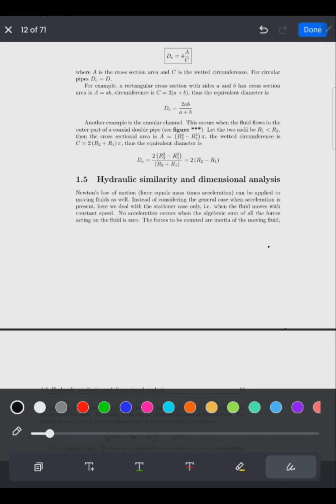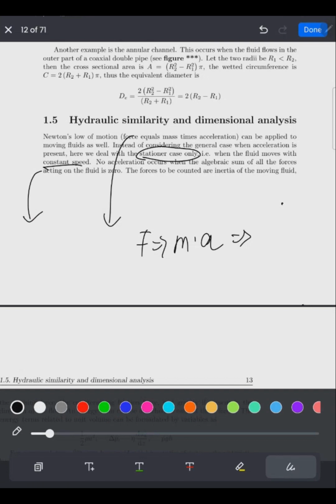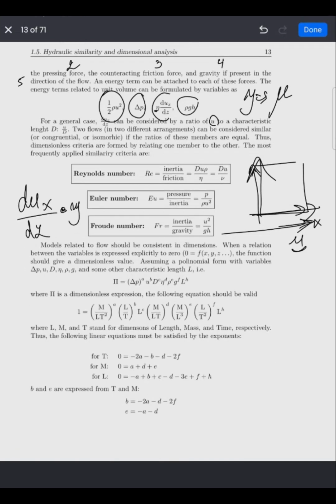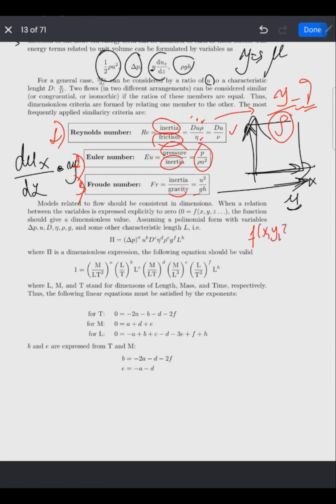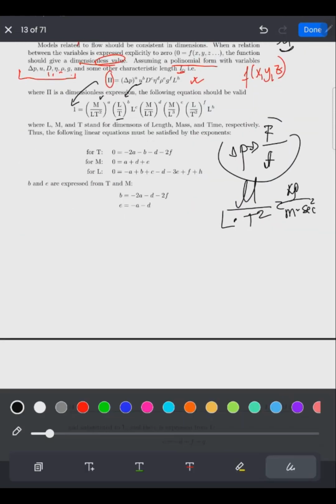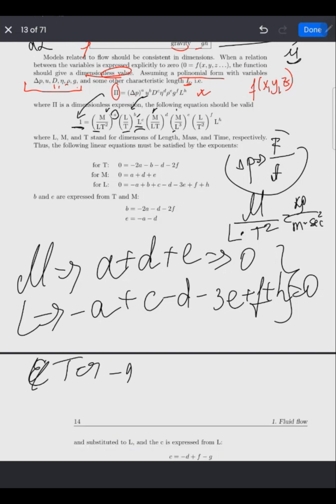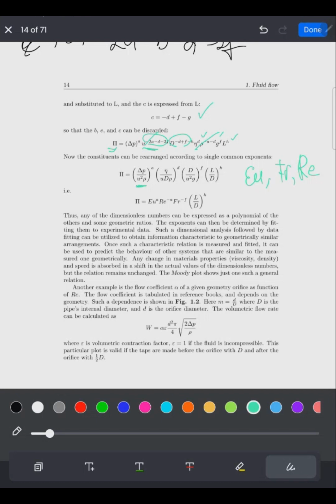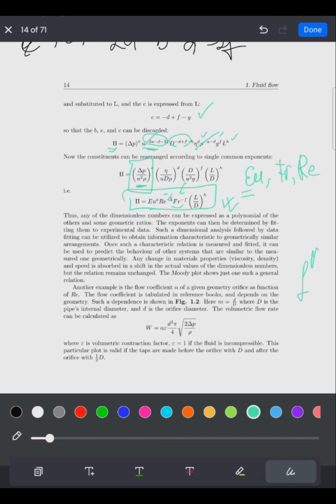Technical Lessons | Fluid Mechanics & Dimensional Analysis Explanation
We finished the Fluid Mechanics & Dynamics Series with final Dimensional Analysis video.

- Reynolds, Froude, and Euler numbers description provided
- Why do we use dimensional analysis

In Chemical Engineering, Dimensional analysis is useful to make polynomial expressions/ algebraic equations to approximate some important plots, such as Moody factor charts.

Also, keep in mind that any change in viscosity and density (based on temperature and pressure) could lead to new arrangements.